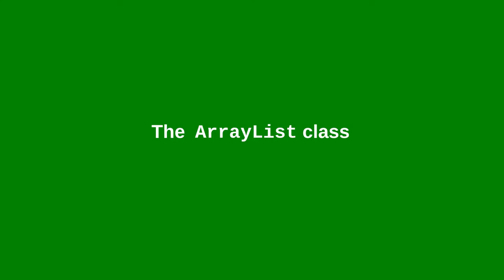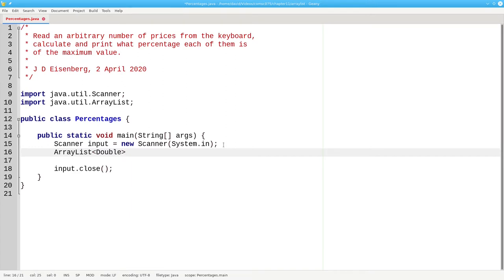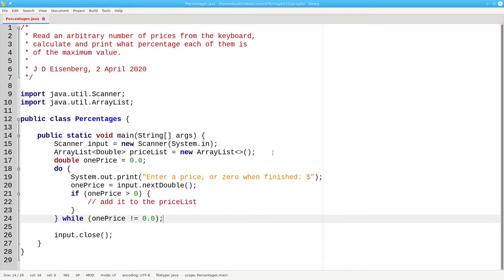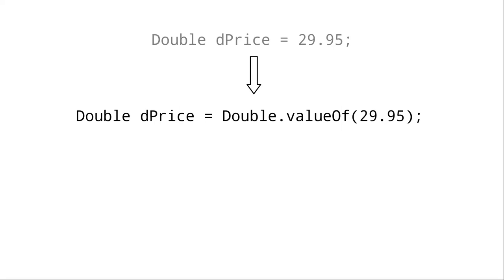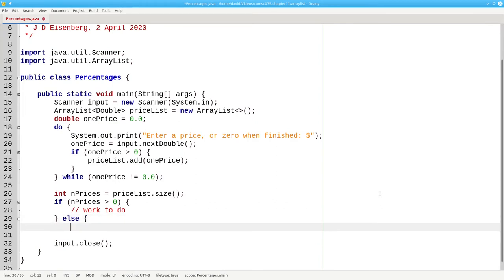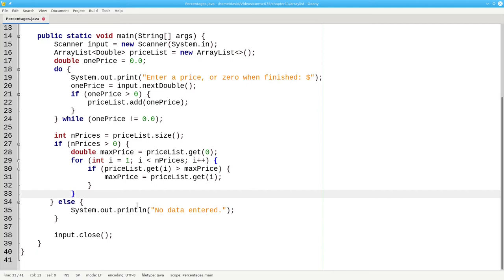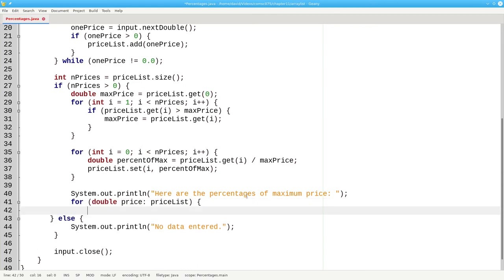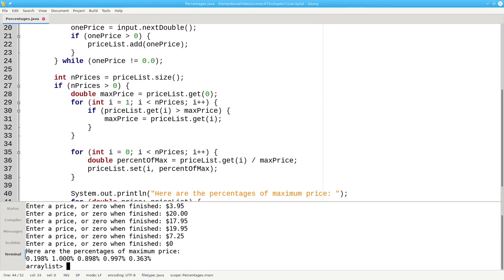Chapter 11: The ArrayList class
ArrayLists let you store an arbitrary number of items, unlike Arrays, which have a fixed length. Here are some of the most-used methods.

(This is a new version of the video; the previous version had a duplicated sentence; this one adds some commentary about the example program.)